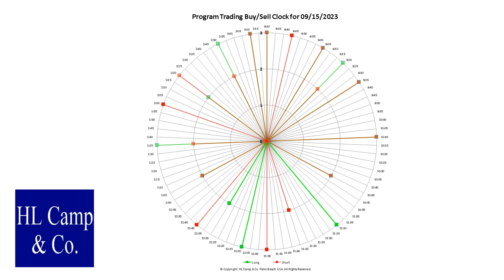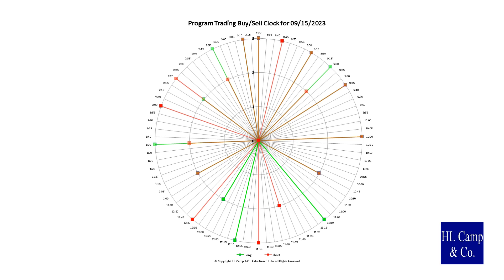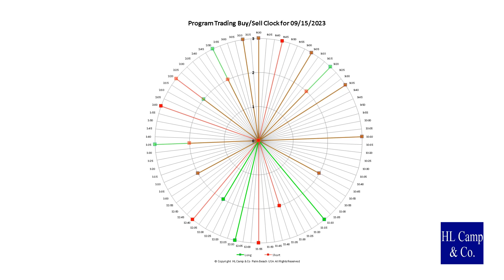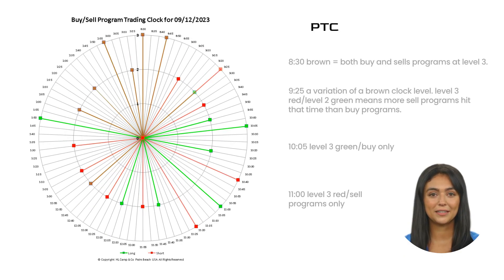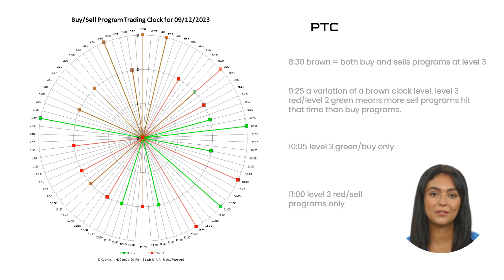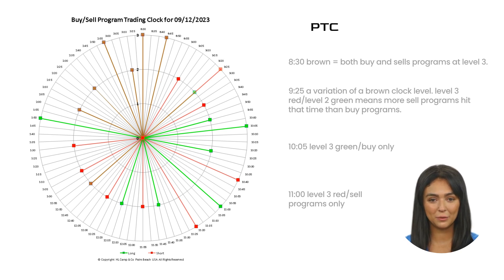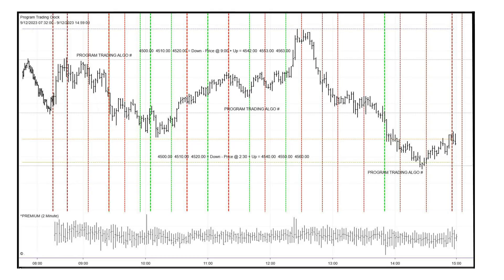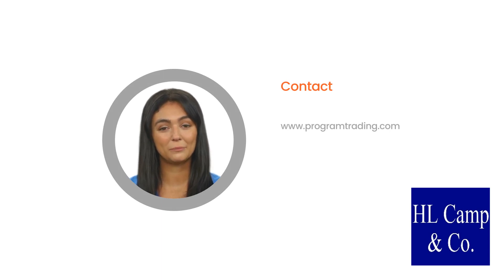Program Trading Clocks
Program Trading Algos